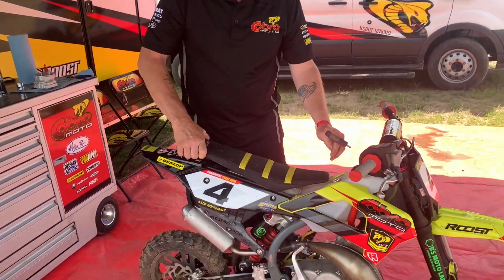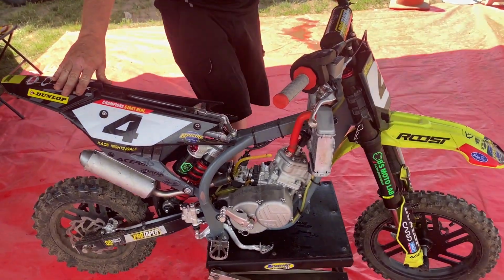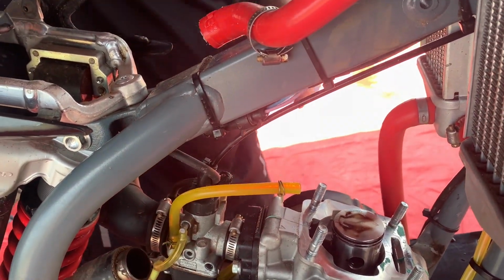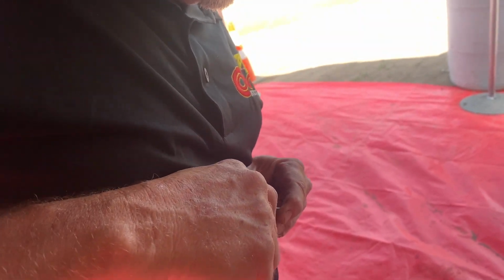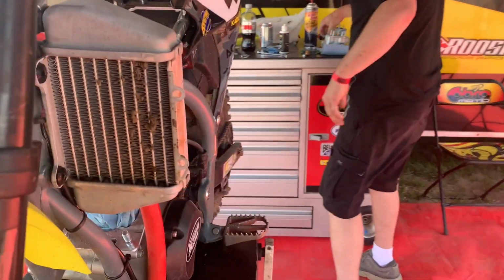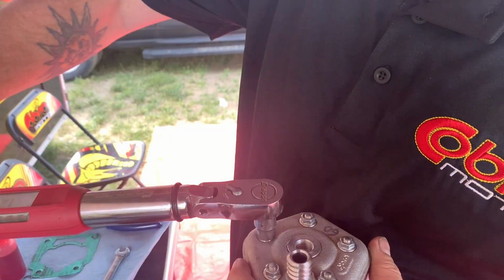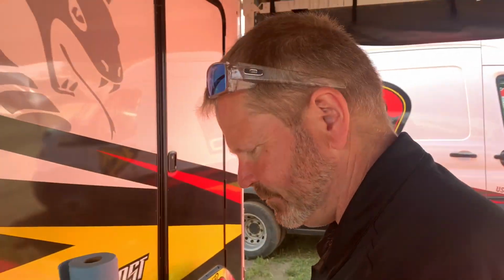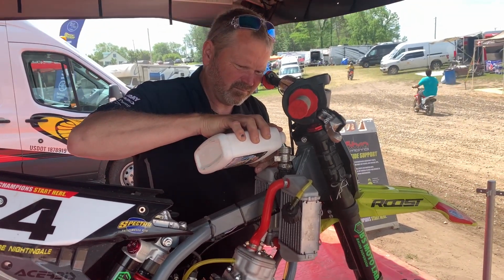2021 Cobra FWE 50cc top end replacement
The steps and some tips for a top end replacement on a 2021 FWE.